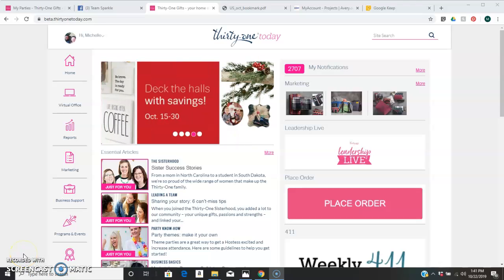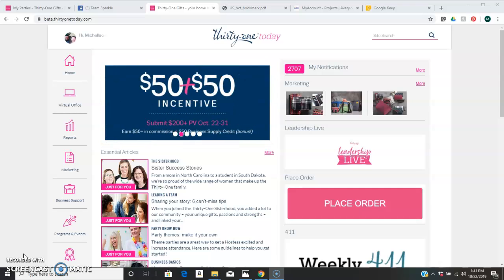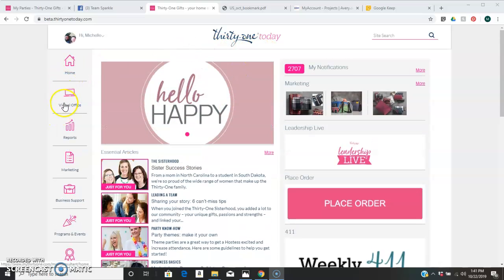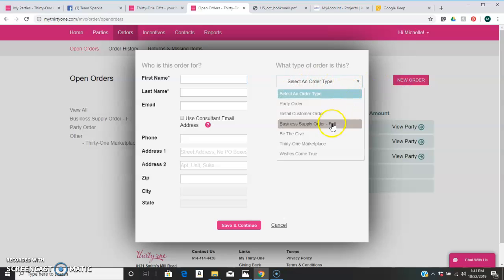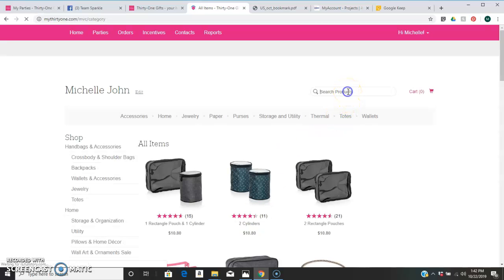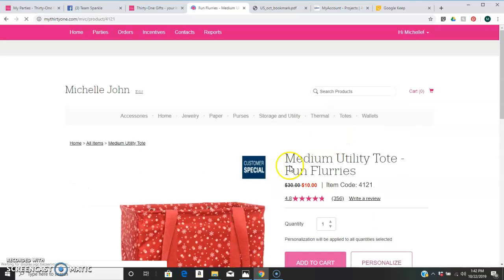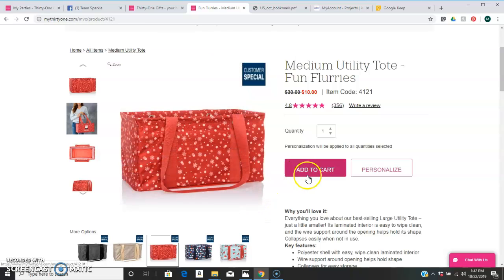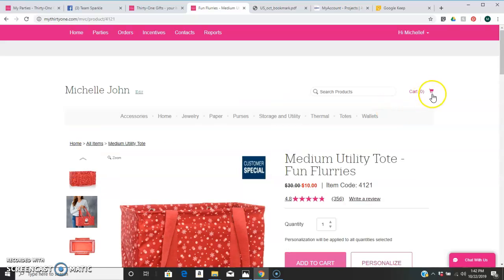How To Grab Your $10 Medium Utility Totes!